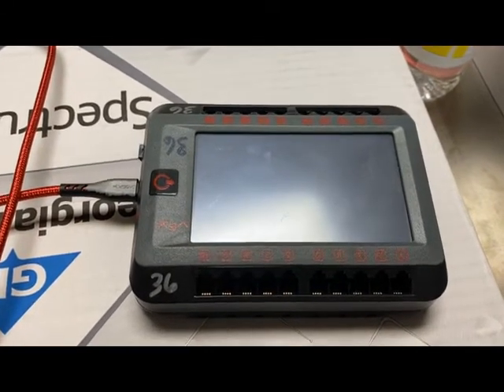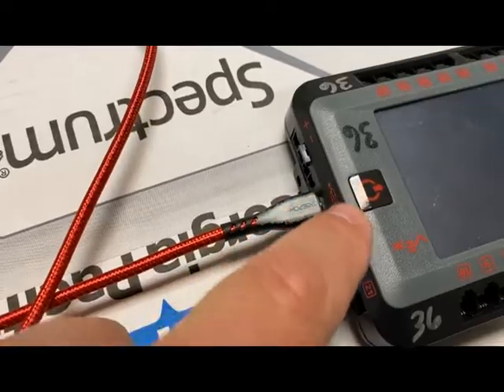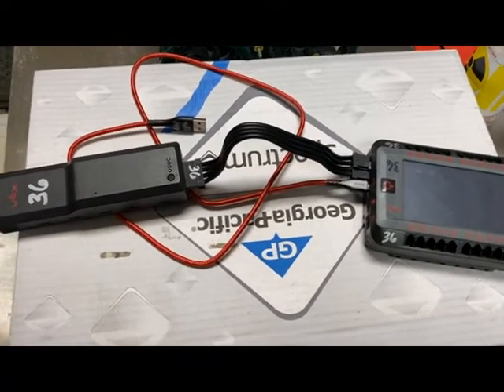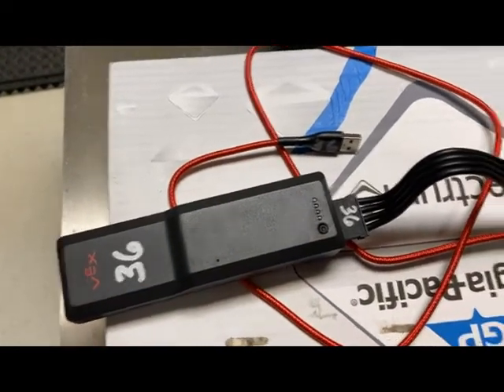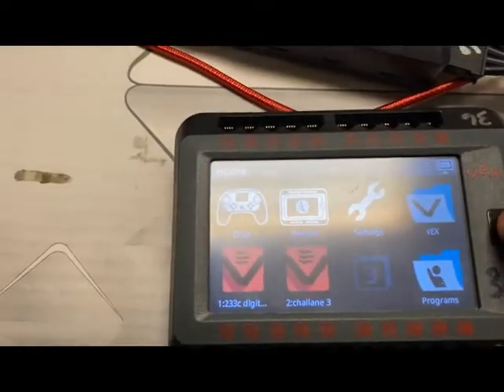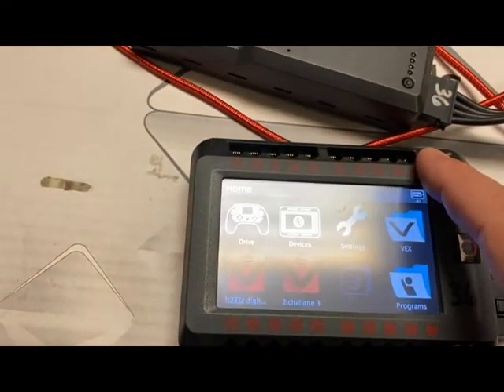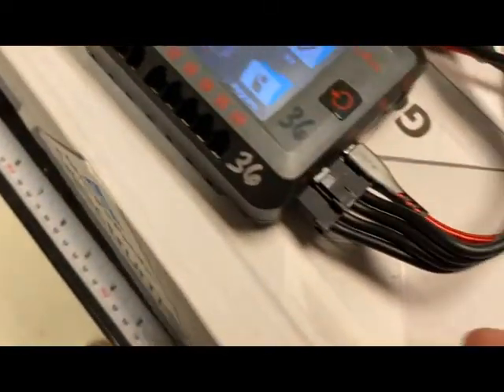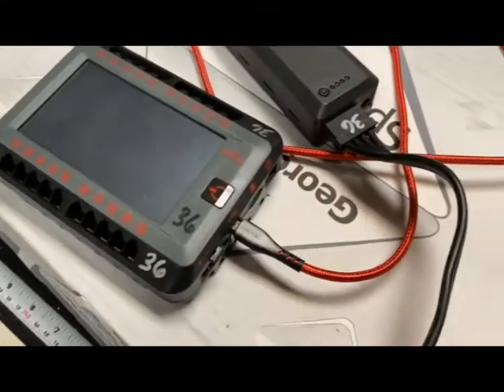VEX V5 Brain Quick Intro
This is a quick intro to the brain